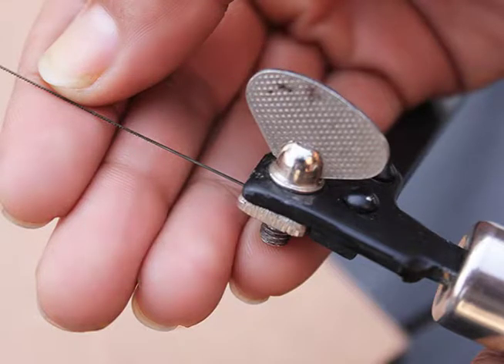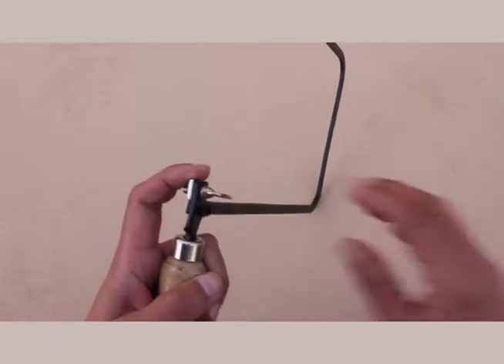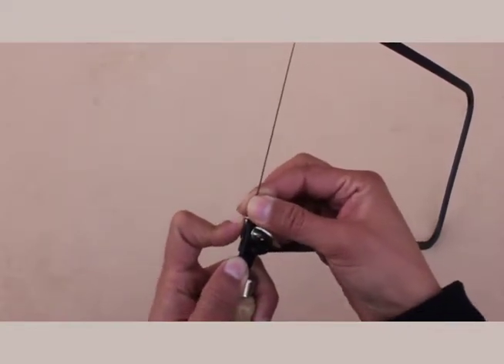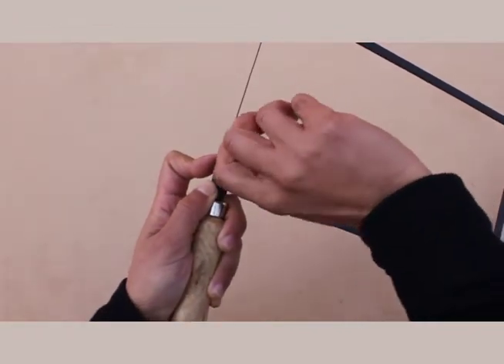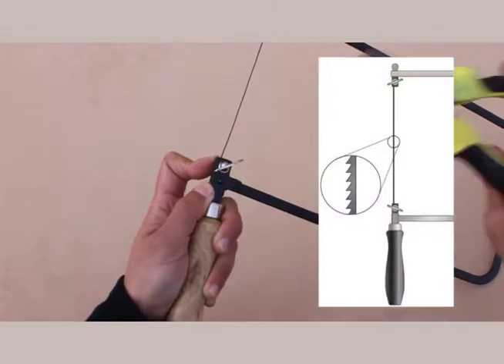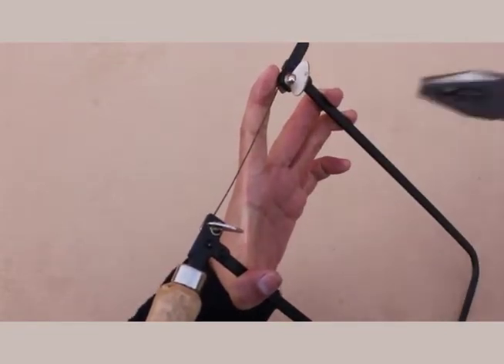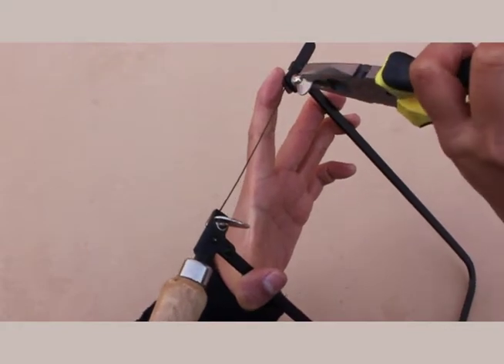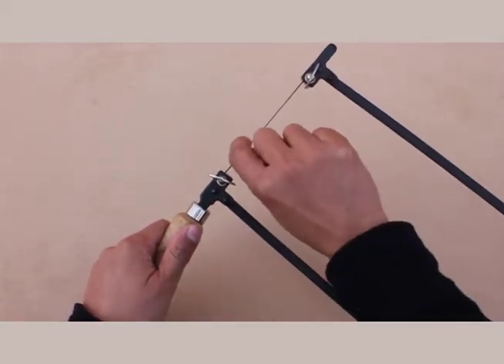Fretsaw preparation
How to clamp a fretsaw blade to the frame